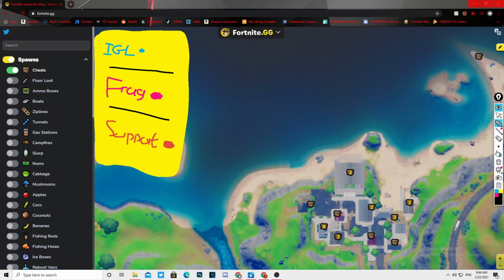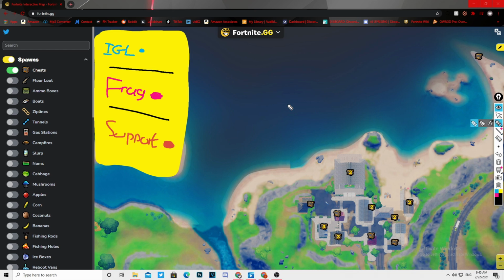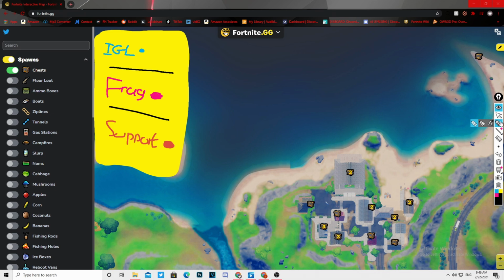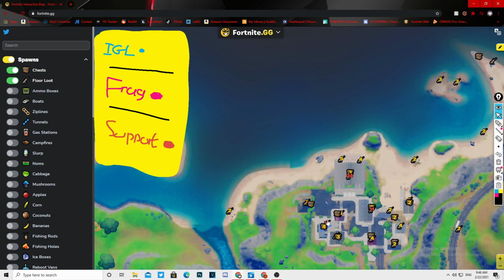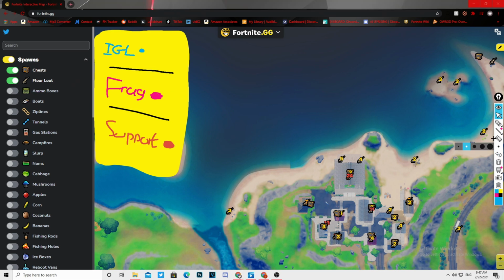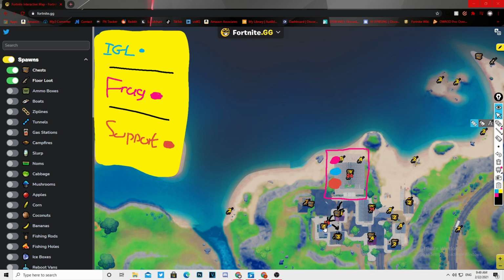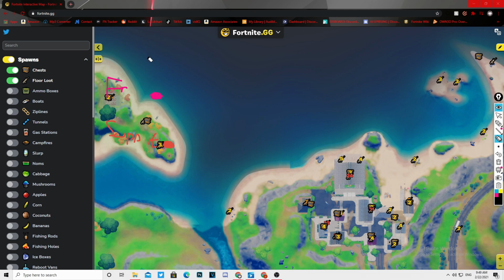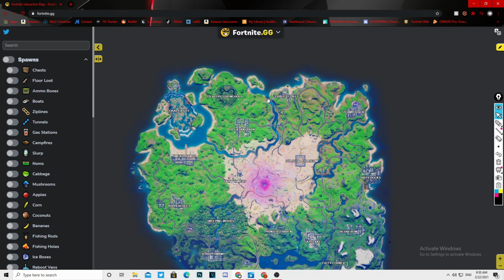How to loot like a PRO in Fortnite | The OVERPOWERED Craggy Cliffs Loot Route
in this video i explain How to loot like a pro in fortnite  and i break down The OVERPOWERED Craggy Cliffs Loot Route. this is my poi breakdown series here on the channel. you will learn how pro players loot fast in fortnite.

(TAGS)
how to loot like a pro in fortnite
best trio drop spot in fortnite
how to loot craggy cliffs season 5
craggy cliffs lout route
fortnite early game tips and tricks
fortnite competitivie tips and tricks
how to get good loot fast in fortnite
how to loot fast in fortnite
fortnite early game fights
fortnite early game tips
best trio drop spots season 5
trio fncs landing spots
best drop spots in arena season 5